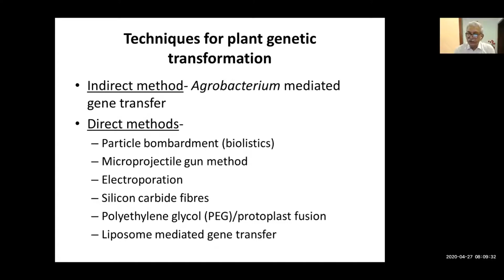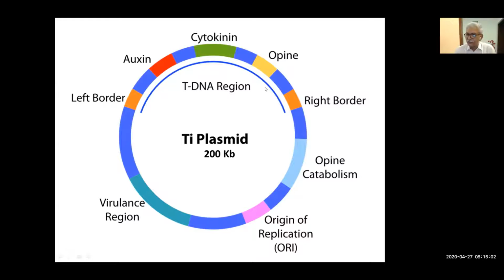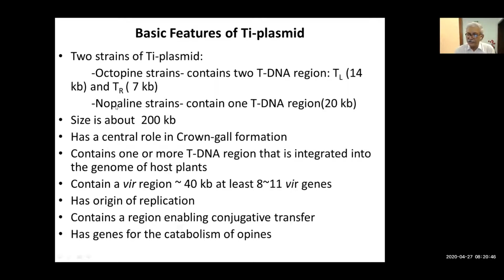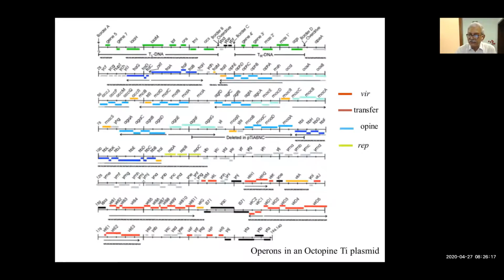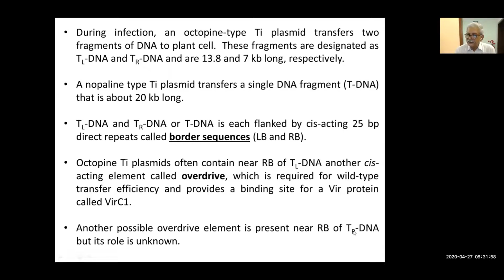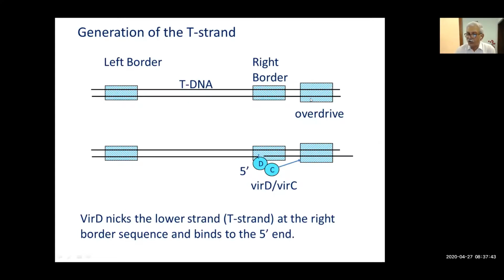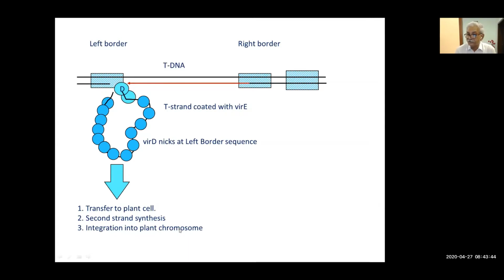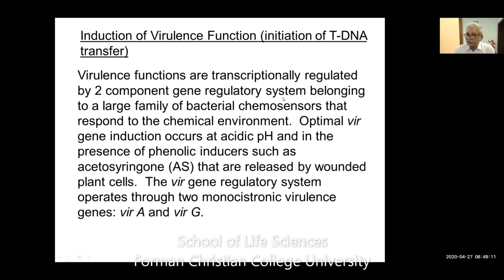Plant Transformation Part 1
Agrobacterium mediated plant transformation; Theory Part 1